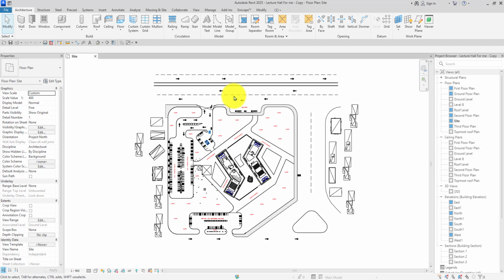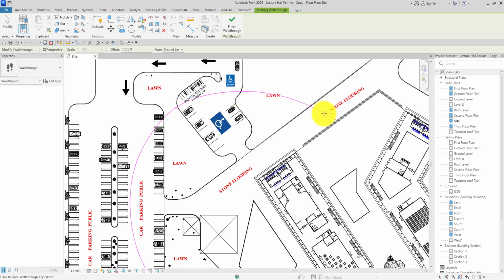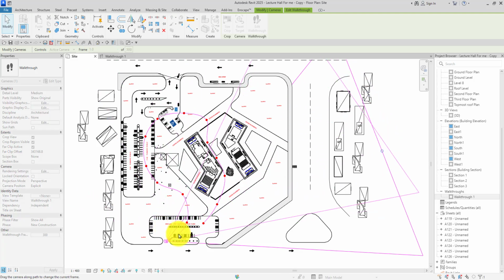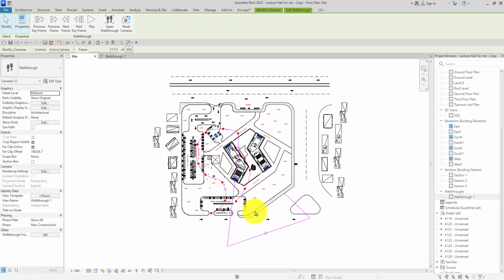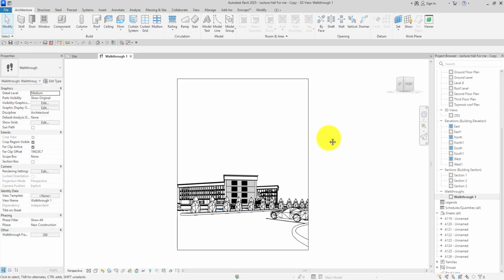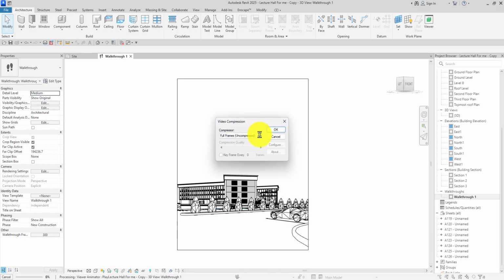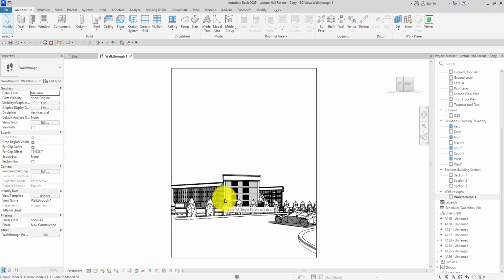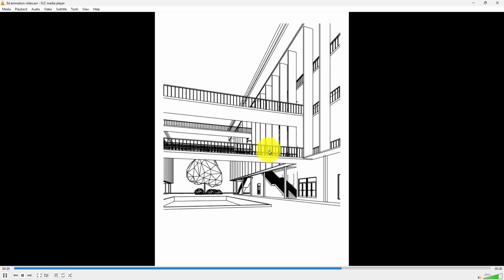HOW TO CREATE A 3D ANIMATION VIDEO IN REVIT (WALKTHROUGH IN REVIT)